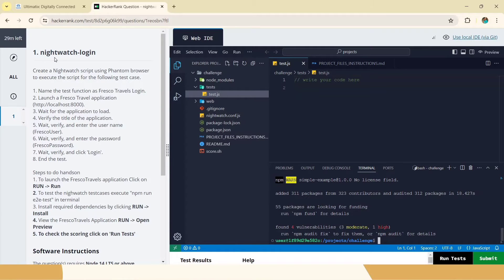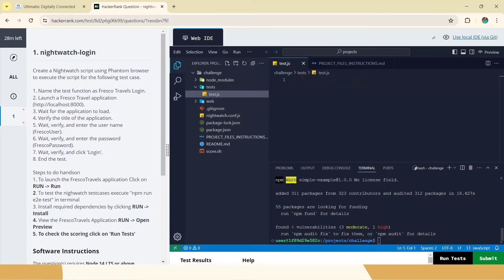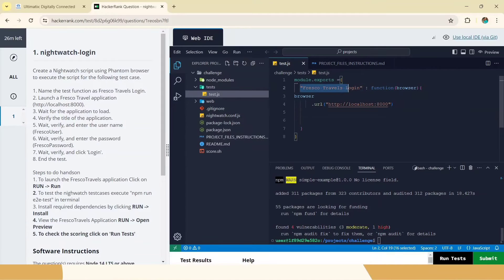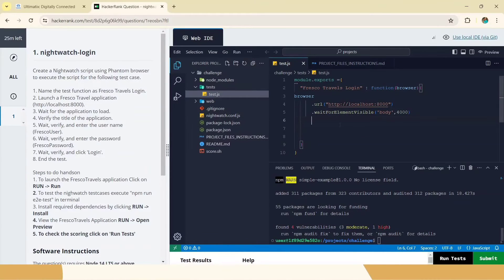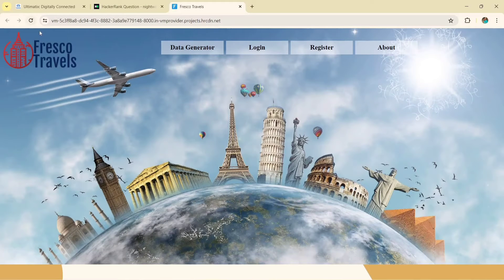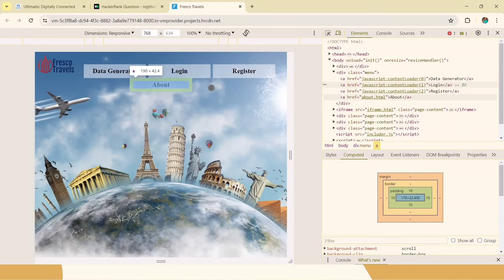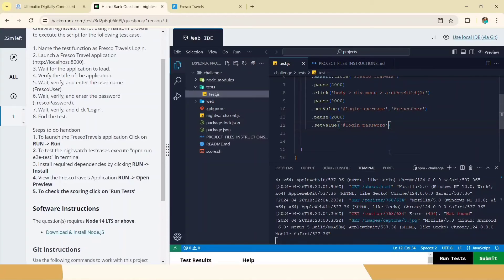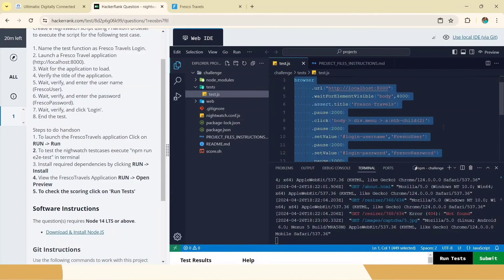Login using Nightwatch | Practice question part-2 | TCS Nightwatch frescoplay handson